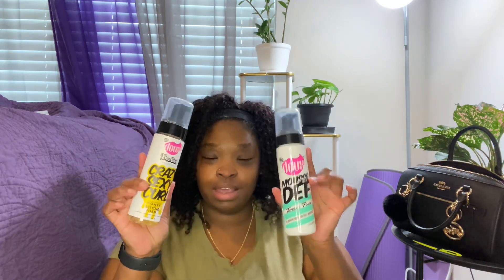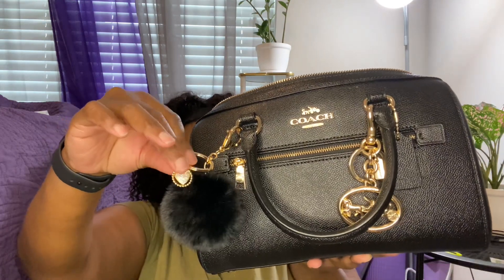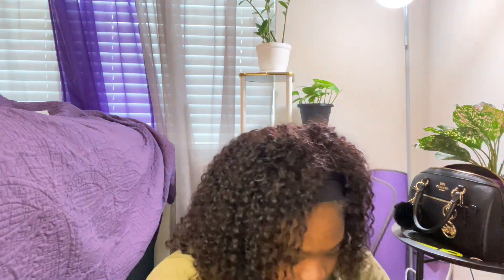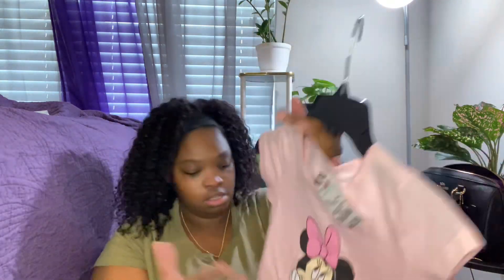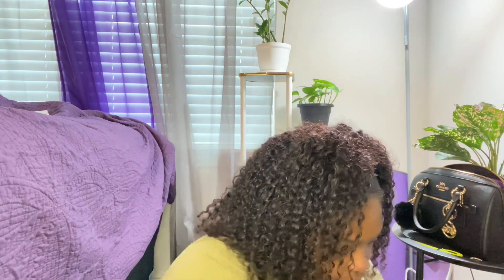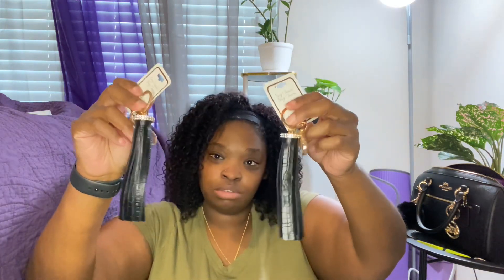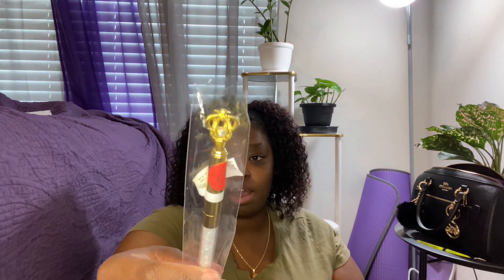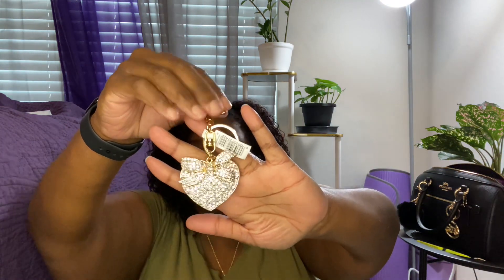Collective Charm Haul From Shein, Rainbow & DDs Discount | NaturallyNesh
Small collective haul.

✨This is not a sponsored video, all products mentioned were purchased by me unless stated otherwise.✨